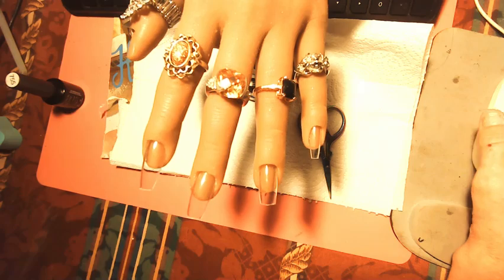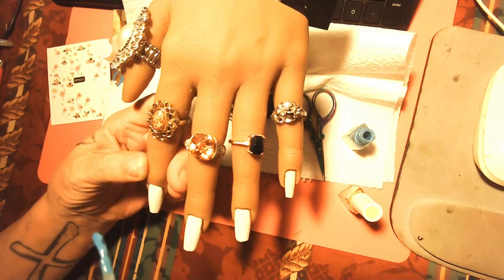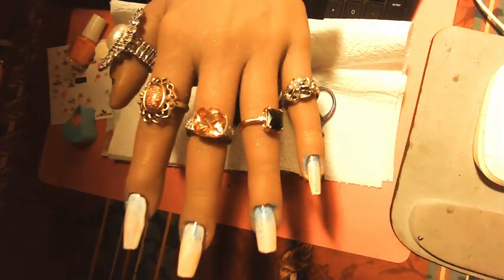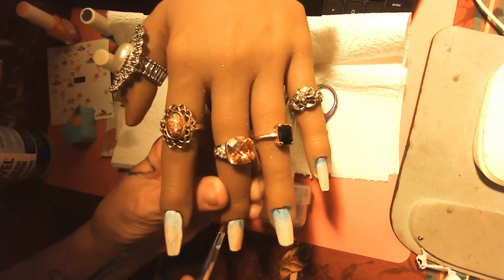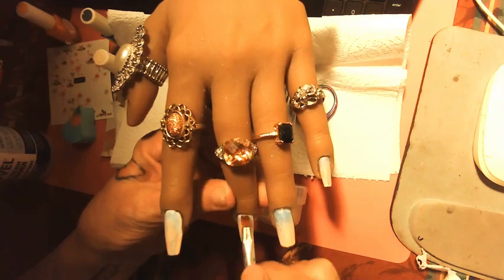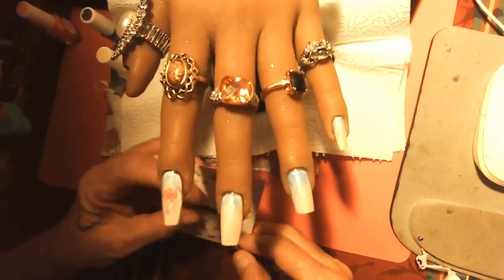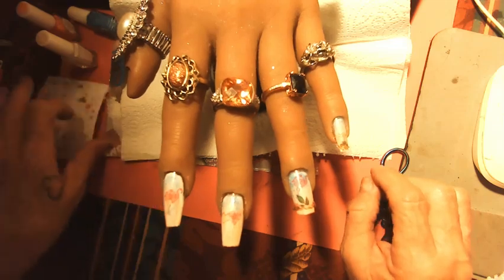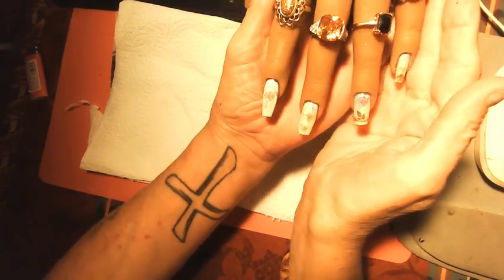shemodern flamengo nailart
NAIL SET ART    Thank you so much for stopping by and for all of  your support!
IG #    Hillbilly_Creativity                 AKA    LESLEY is my name

A Prayer
-1 Peter 3:4"Your beauty should be that of your inner self. The unfolding beauty of a gentle and quiet spirit, which is if great worth in God's sight."

🐁💜🎉 It helps my channel so much and I truly do appreciate all your support,
Is where my Jewely comes from check here out on YouTube and IG

Links and code for you save money

Born Pertty
LESLEYLOGAN

           Madam Glam
LesleyL30_1

opt28884
View

1) Use the secret word mentioned in the video. Yes, there is a "secret WORD  HIDDING THE THESES RULES YOU HAVE TO READ THE RULES TO FIND IT HAVE FUN

3) You must be 18 years or older, and have a mailing address in the lower 48 states us for now

4) YouTube is not associated with this giveaway, and cannot be held responsible for anything in it🚫. All products were purchased by myself

5) I am not responsible for any allergic reaction or sensitivity to any of the items in the giveaway🤕😥. Please check the ingredients before use.

6) I am not responsible for lost or stolen packages, or those damaged in transit📮✉🚛✈📬. Once the USPS takes possession, it is out of my control. I am unable to replace the products.

7) Once the winner has been announced🎉, they have 48 hours to get in contact with me📲💻. If the prize goes unclaimed, a new name will be drawn.

8) if you sub and unsub you will no logner be able to enter any of my giveaway sorry;

or you cam DM on IG @ Hillbilly_Creativity